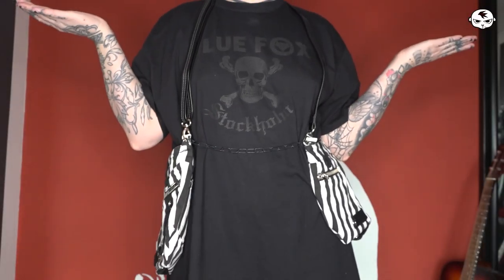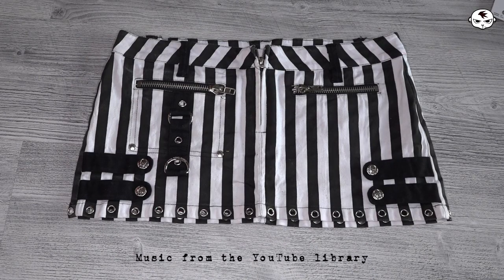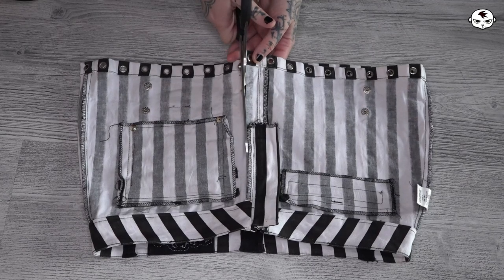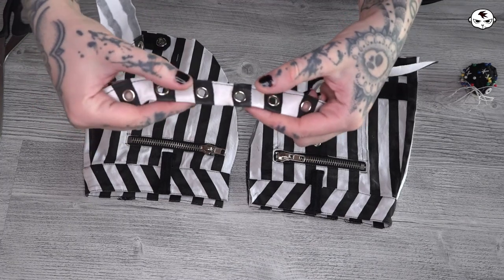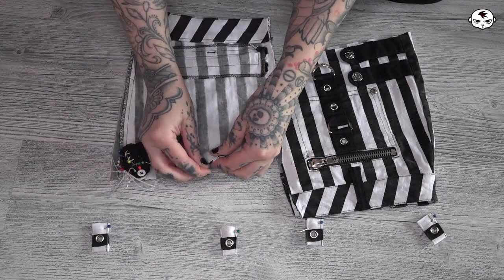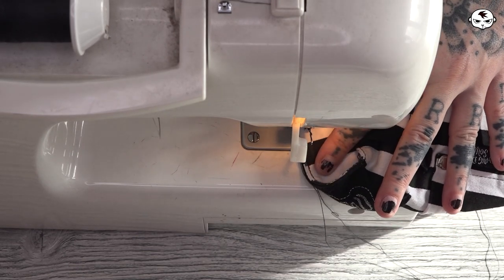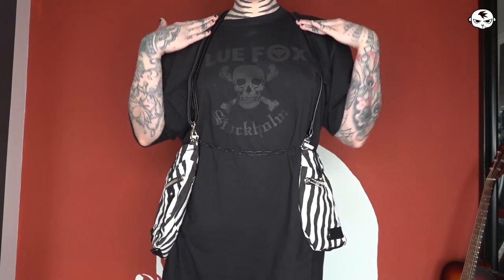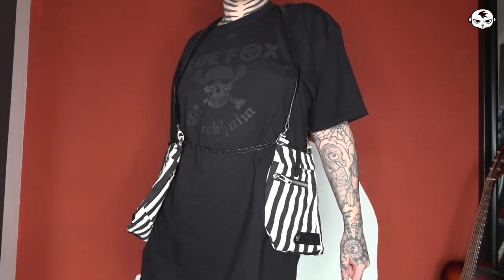Making a holster bag out of recycled materials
Fun and easy way to re-purpose existing materials into something new, by making a holster bag! All items used in this project were either purchased second hand or were already in my possession.

*Please note that I am located in Sweden, so all features must allow for international shipping.

MY EQUIPMENT
Camera: Sony FDR-AX100E Handycam
Lights: Ledgo LG-R320C and Godox LEDP260C
Microphone: Zoom H1 (and Røde Videomic Go)
Tripod: Manfrotto Element
Editing software: Adobe Premiere Pro

Intro / outro music by Mr Tez